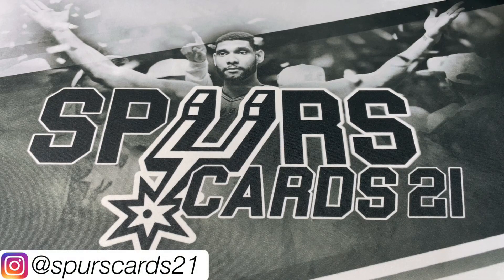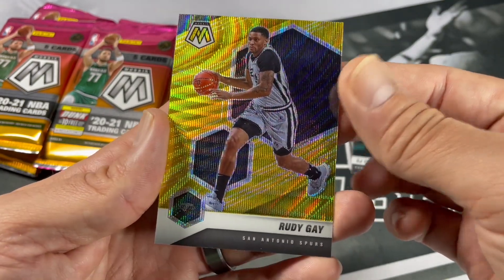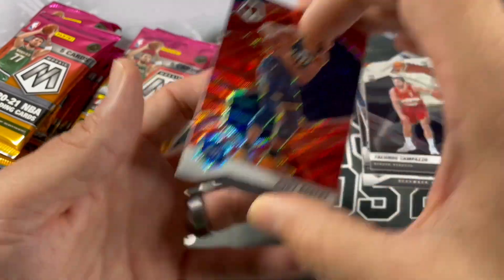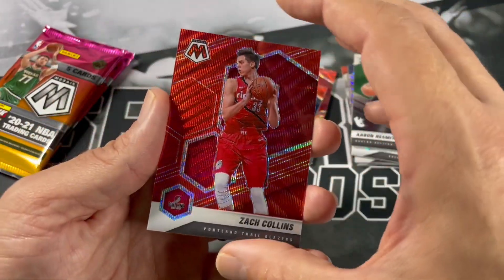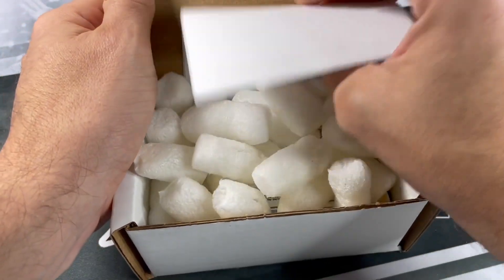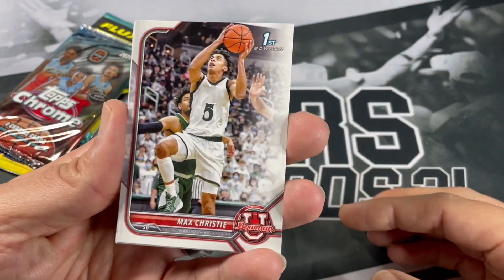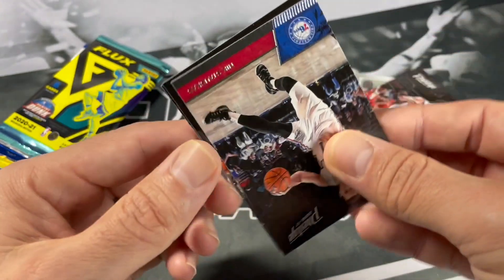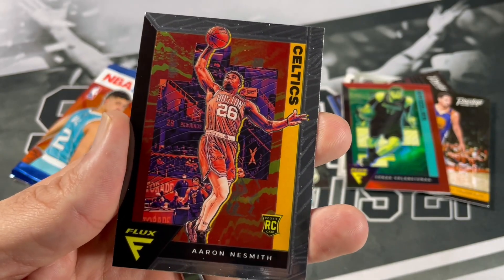I WAS NOT EXPECTING ANOTHER ONE | BOOMBOX Basketball Standard JAN 2023 Box Opening!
Boombox Standard Basketball January 2023 Box Battle Versus 2020-21 Mosaic T-Mall Hobby Box. Each box is roughly around $70. Boombox comes with 6 packs and 1 pro-mold one touch. Find out which packs we go in the video.